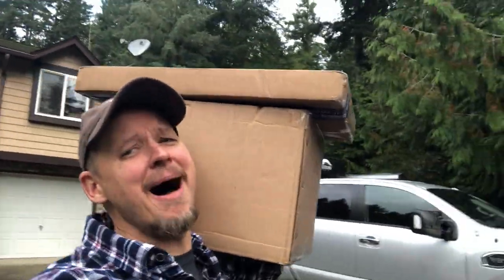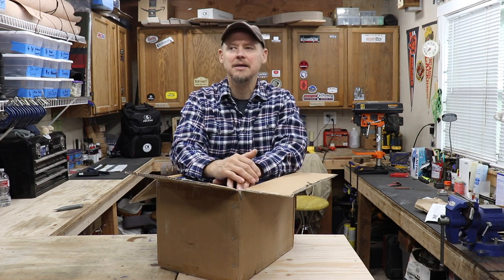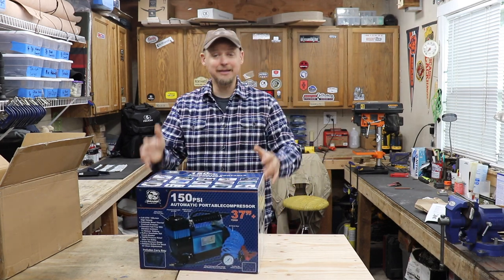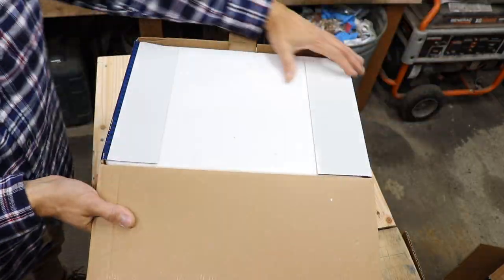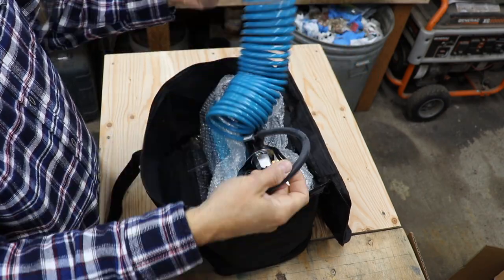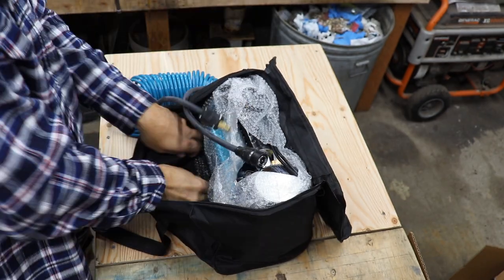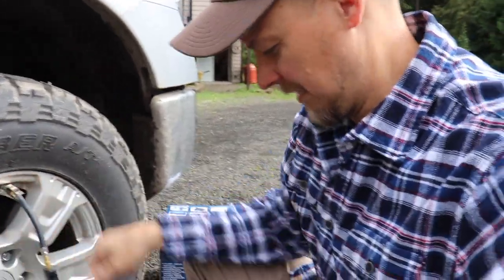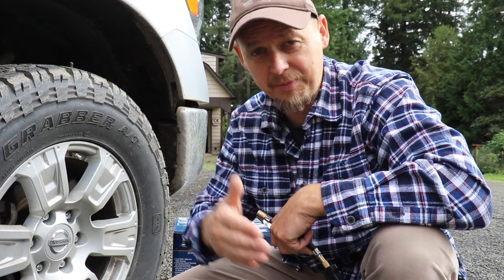Episode 8 The Stuff: Bulldog Winch Air Compressor